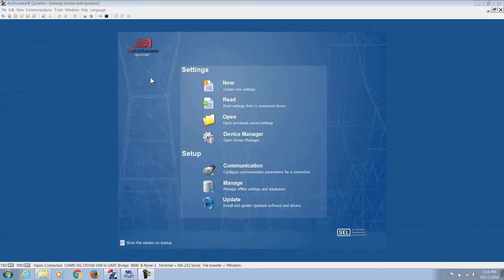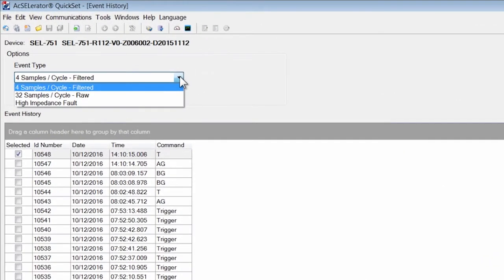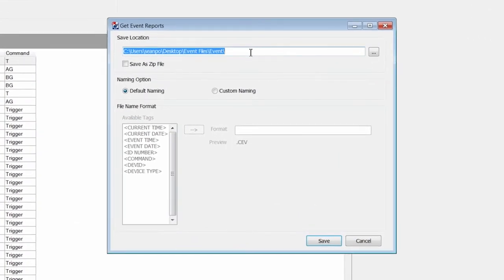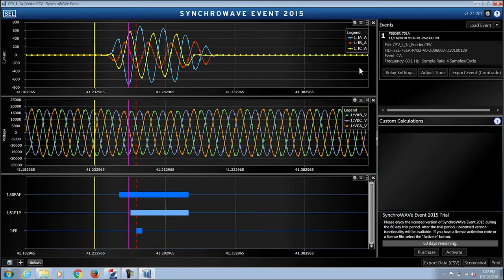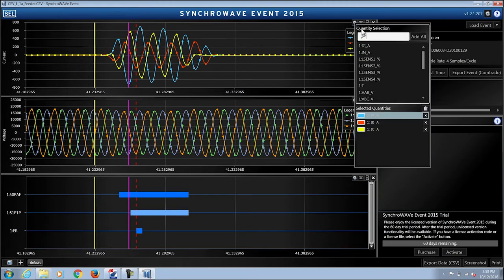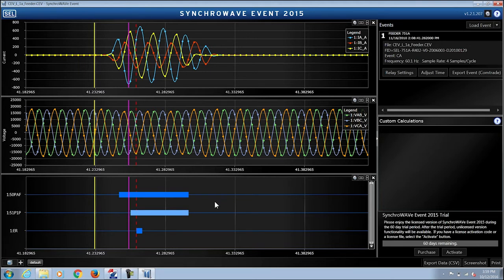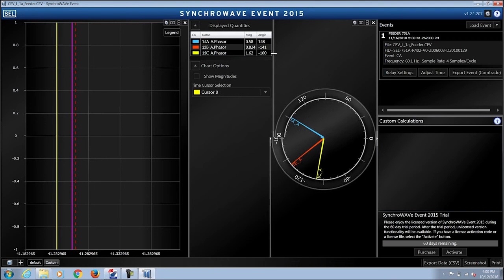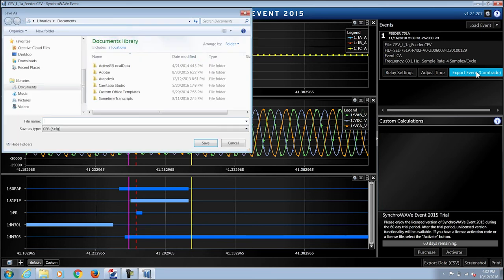How to Set SEL 751—Part 3 Event Analysis